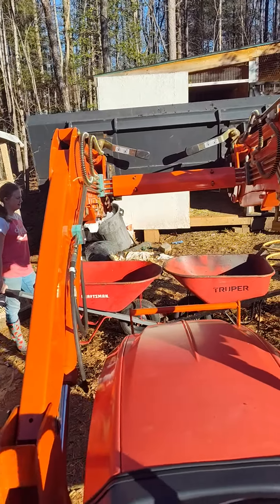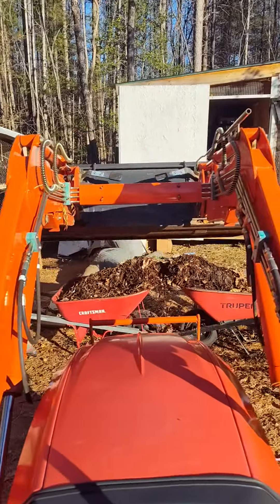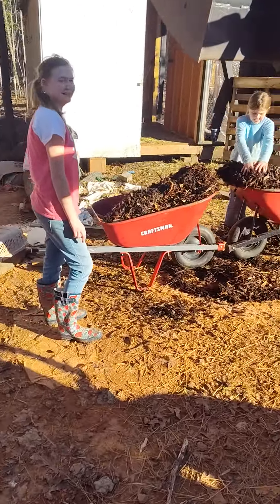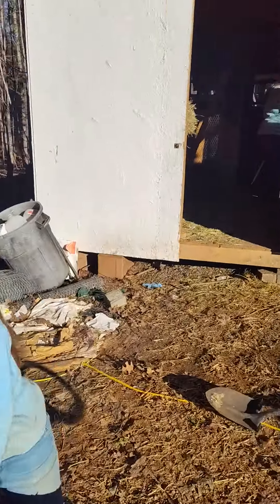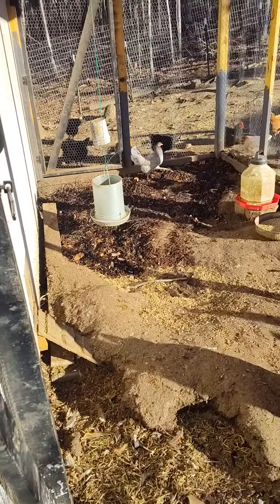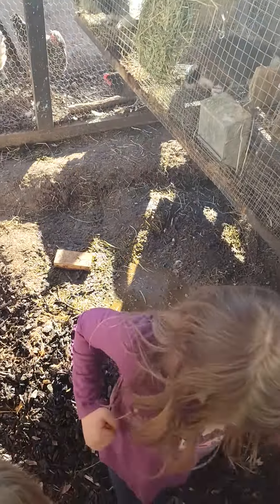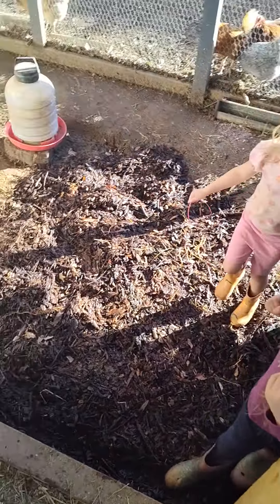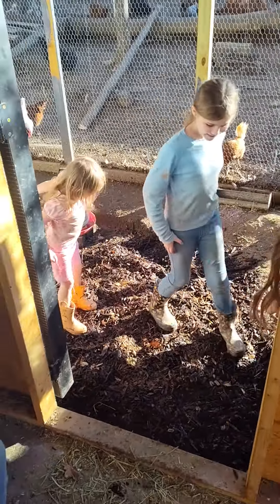Landscaping Day with the Kids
Landscaping Day showing how to operate a tractor working with the kids teaching them some landscaping tips . and showing how to pack some mulch down while having fun.